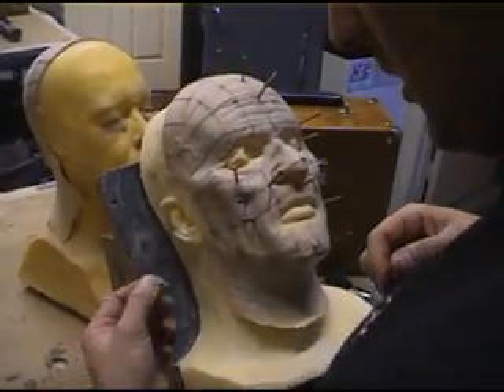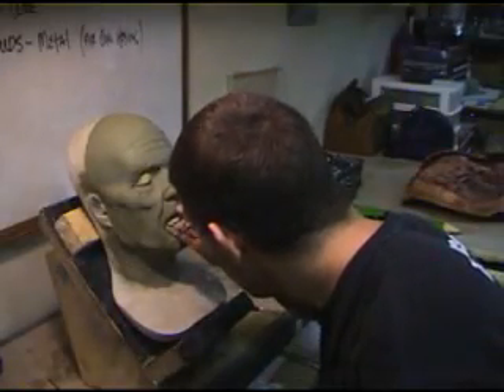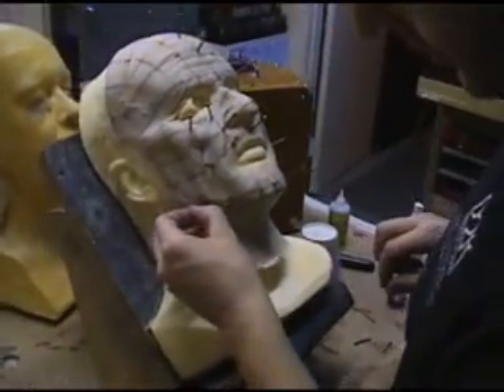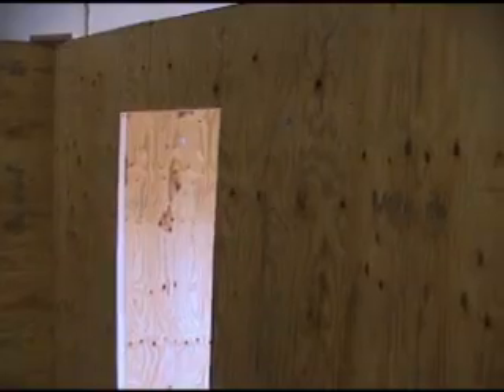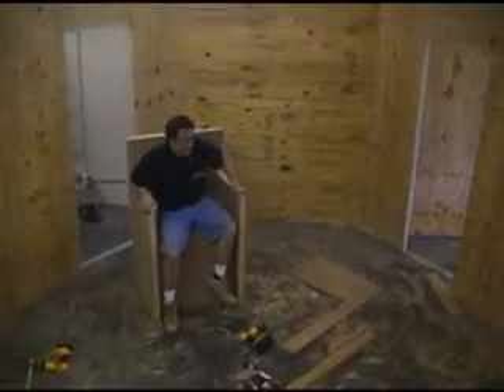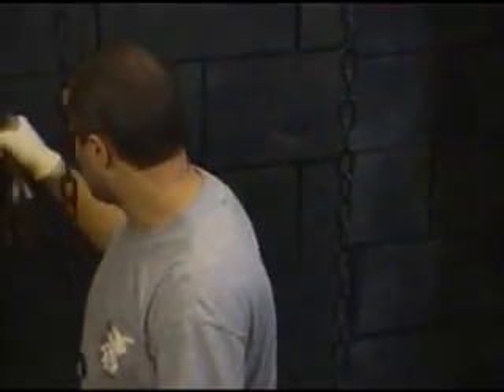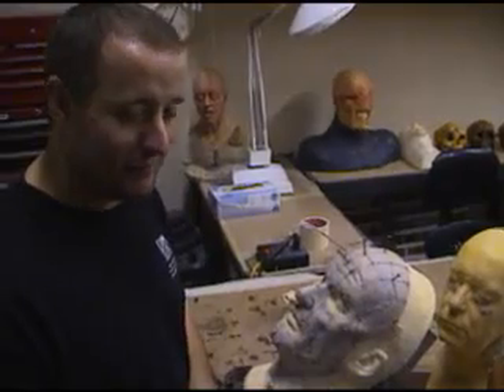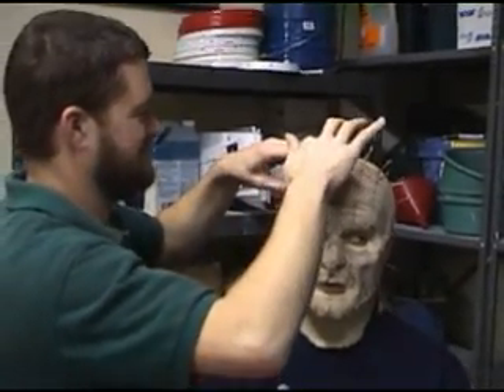Hellraiser Fan Film: The Making of - 'No More Souls'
Making of the Hellraiser fan film.
'No More Souls'. Produced by the Make-up FX
team behind the Hellraiser series.